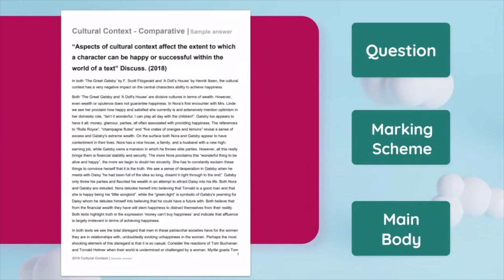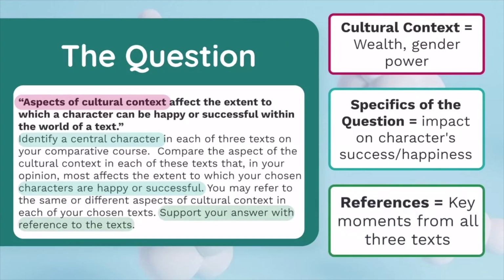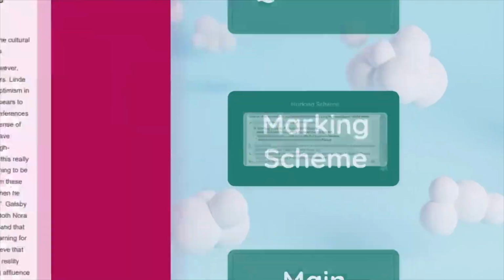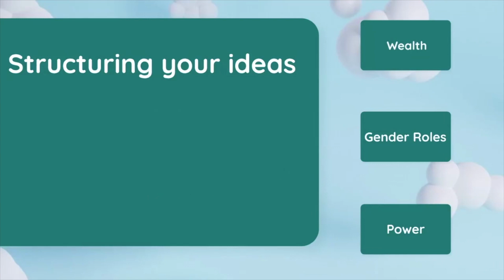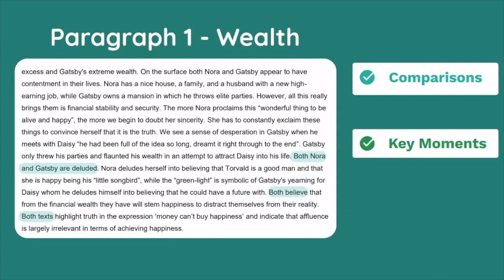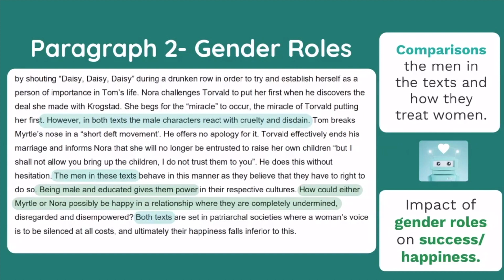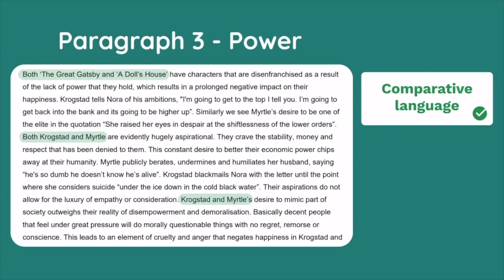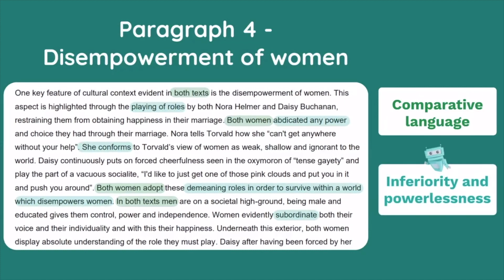LC HL English: Comparative - Cultural Context (2018) - Studyclix Sample Answer Breakdown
Our expert examiner Ciara breaks down this sample essay to show you how to get full marks. For more Leaving Cert HL essay breakdowns, check out